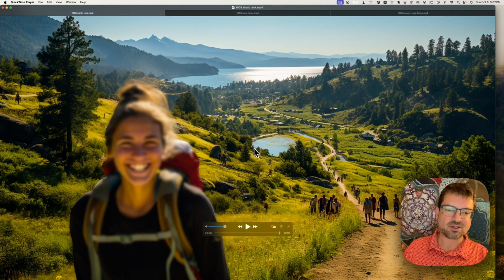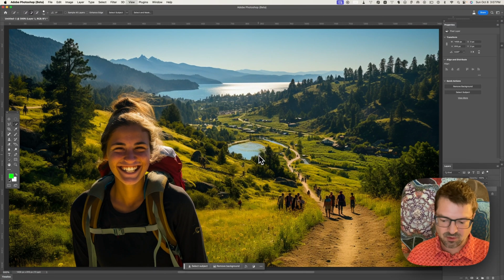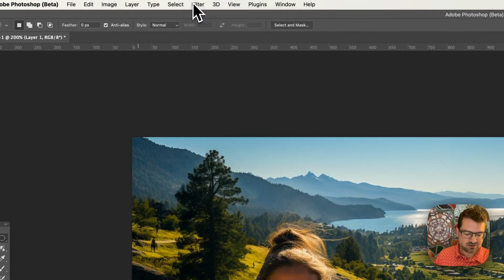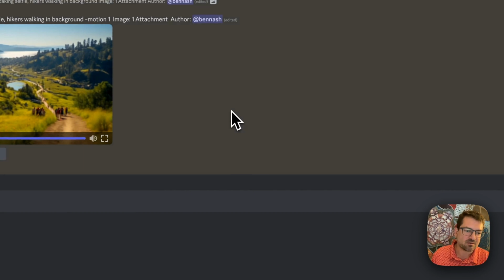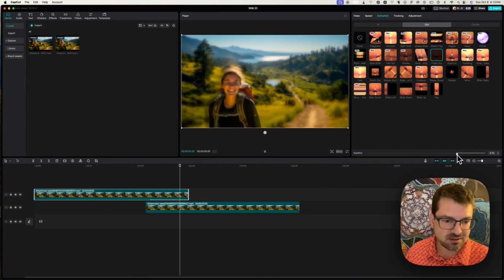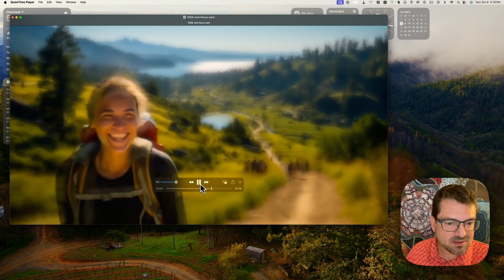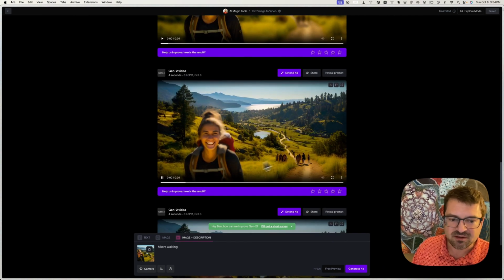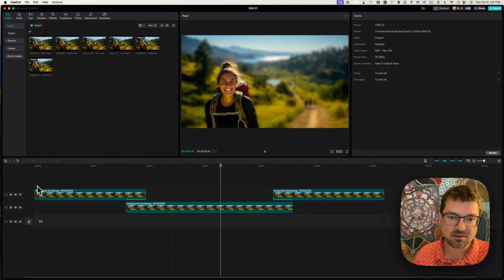Let's make a rack focus effect with Photoshop + CapCut with assets from Pika, Runway, static images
Let's make a "rack" focus effect with Photoshop and CapCut with assets from Pika, Runway and static images. TLDR: fade between two assets that are blurred in the foreground/background. There are 100s of ways to do this. This is one. Ideally you might blur layered green-screen or transparent background video assets in a video editor.